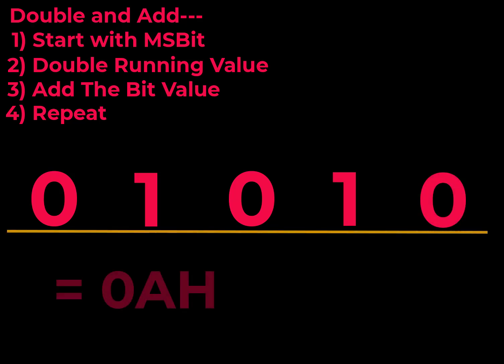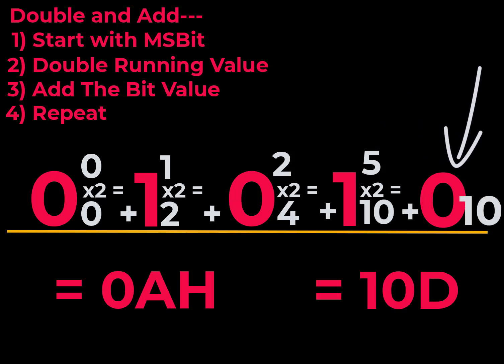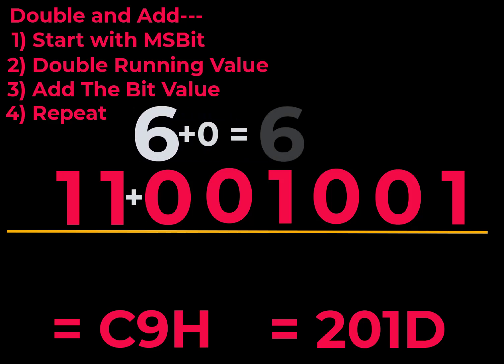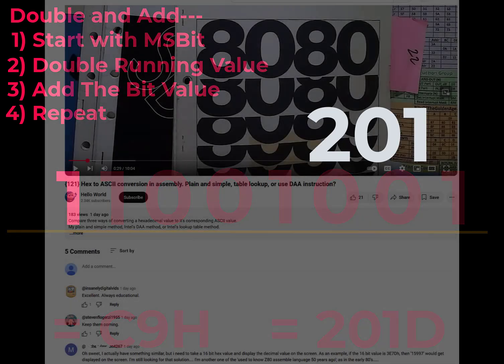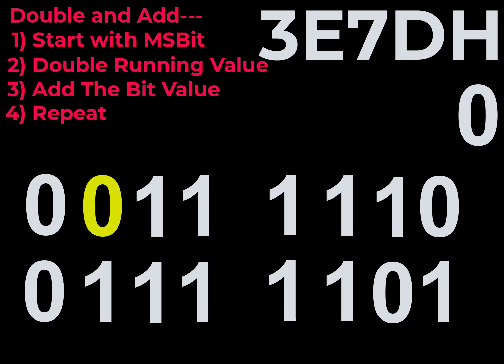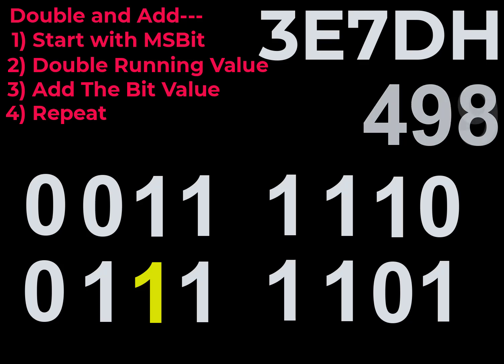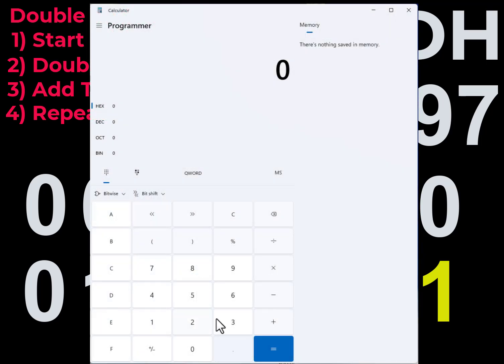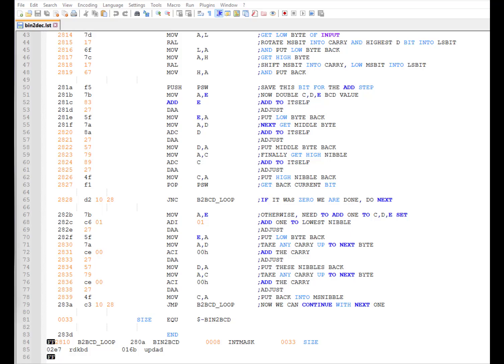{122} Binary to Decimal Conversion Using the Double and Add Method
This video shows the "Double and Add" method of converting binary values to their decimal equivalents.  While the Double Dabble method is easier to do in a program, the Double and Add method is easier to do in your head.